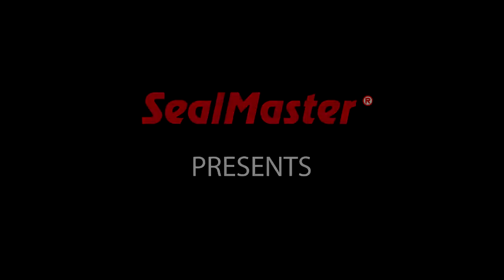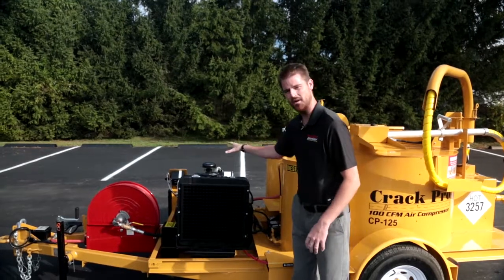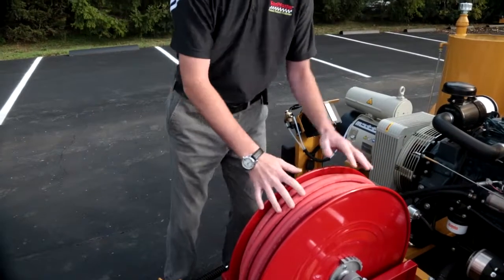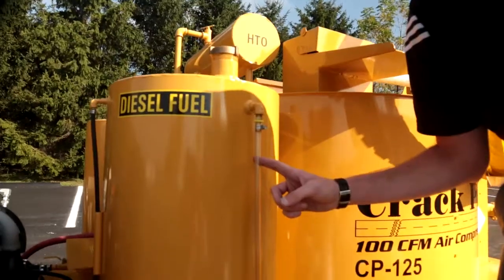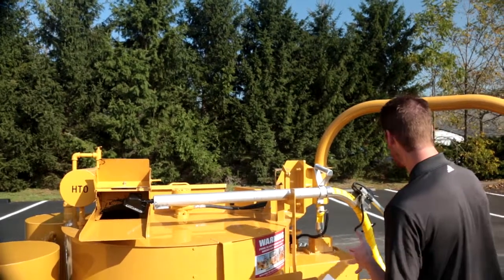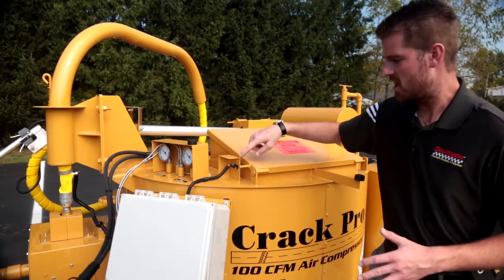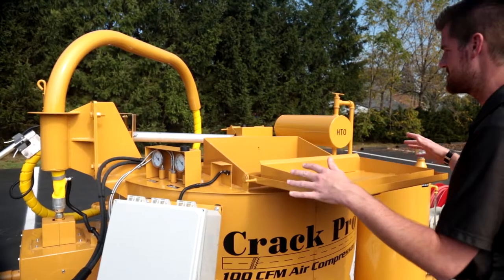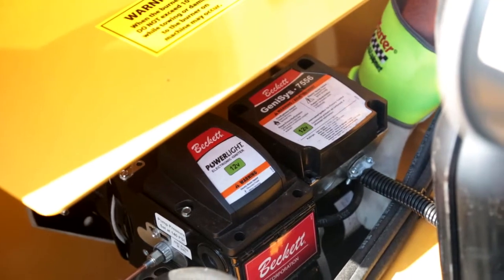This is our SealMaster CP 125DA Oil-Jacketed Melter for Hot Pour Crack Sealing Materials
The CP 125 & 260 Oil-Jacketed Melter hold 125 gallons and 260 gallons of crack fill material. All Diesel Power for Maximum Efficiency.  It has a standard State-Of-The-Art Heated Hose and Burner System with Auto Shut Off. Forward and Reverse Hydraulic Agitation. Direct-Drive FWD/REV Full Sweep Agitation. Liquid Cooled Diesel Engines. An additional add on is the Direct Drive 100 CFM with 100' x 5/8" Reeled Hose & Wand. We have these in stock and in our rental fleet. Come by our store in West Valley, UT.